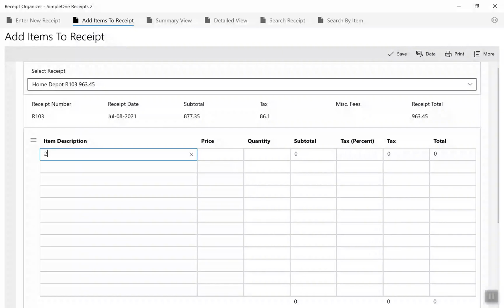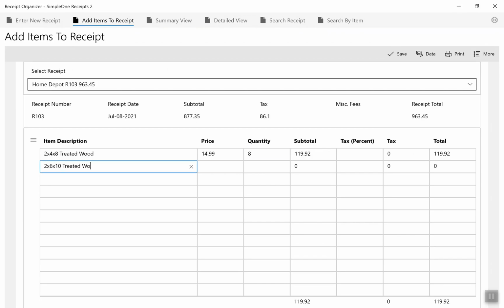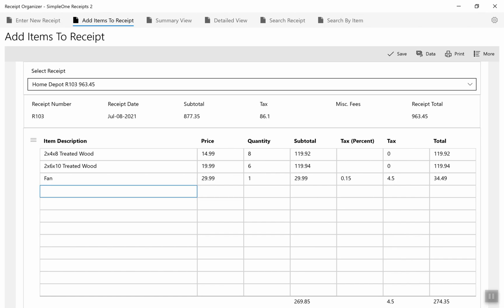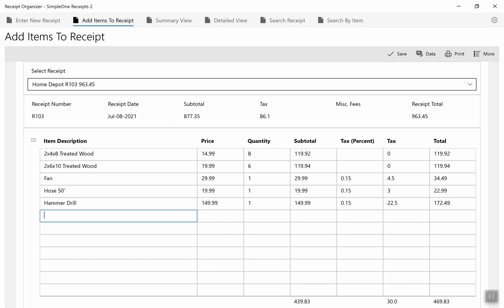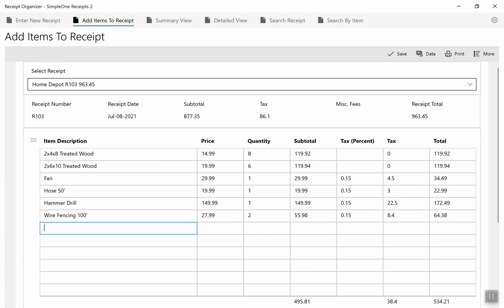How to Add Detailed Items to a Receipt | Step-by-Step Tutorial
SimpleOne Receipt Organizer is a Windows software made for organizing and tracking receipt data.